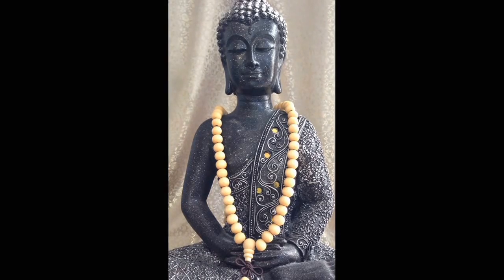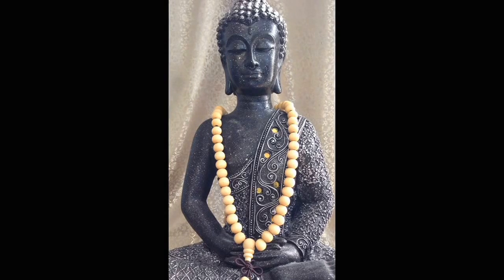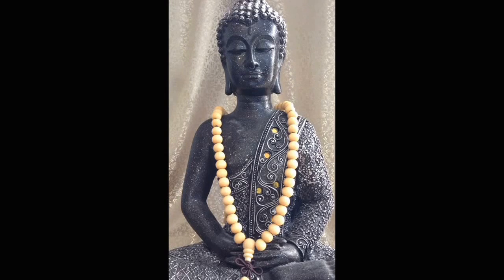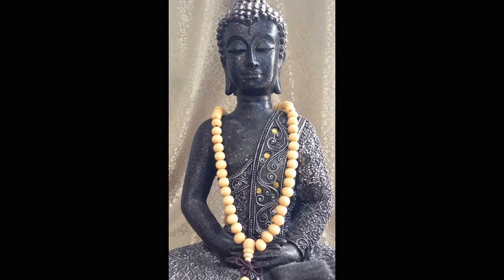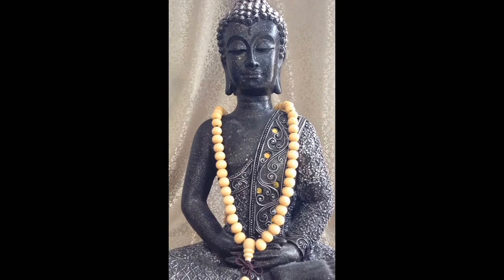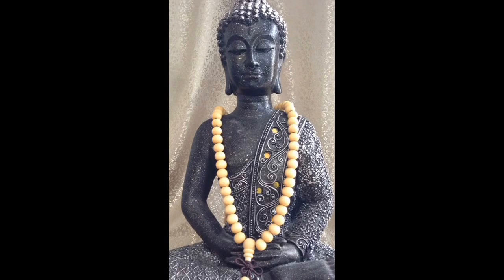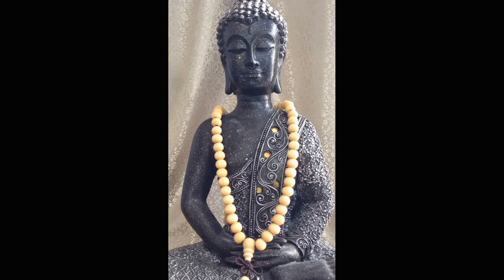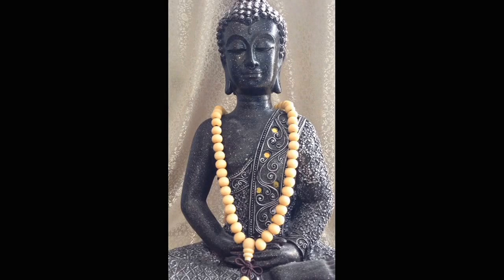45 minute YOGA NIDRA PRACTICE